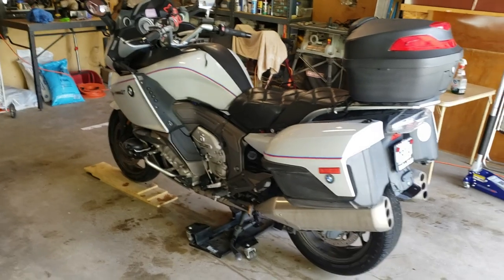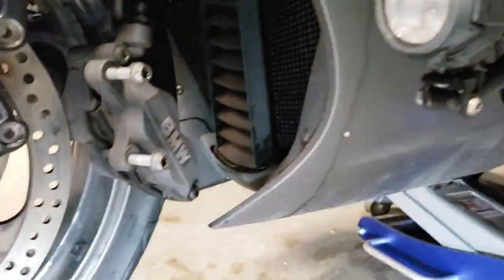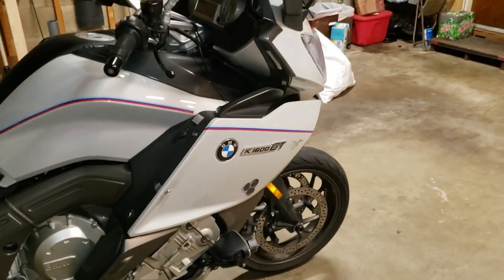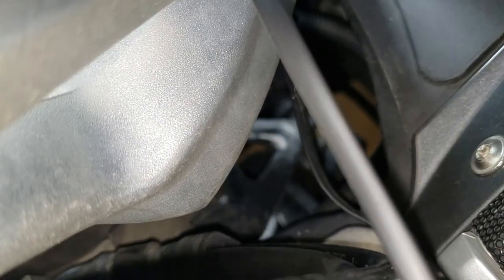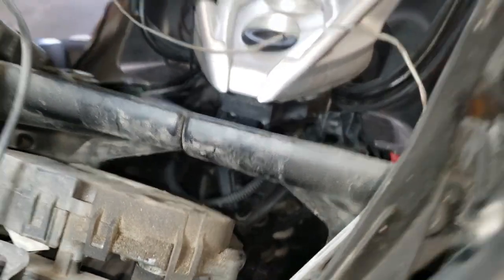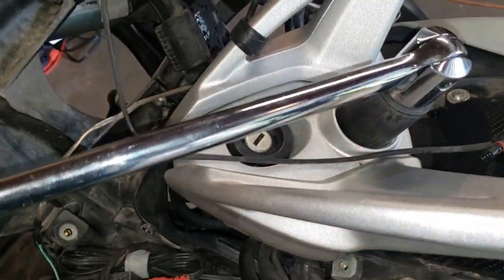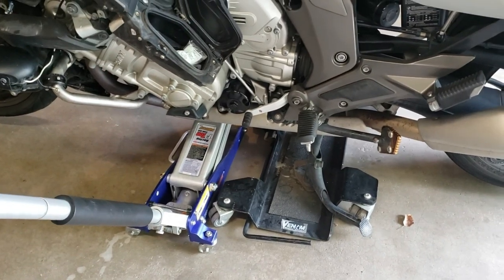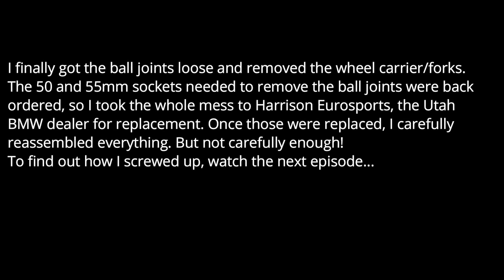Jaysbigadventure BMW K1600 GT Ball joint replacement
Here at Jaysbigadventure, we dig WAY into the guts of our BMW K1600 GT to replace the ball joints. It started off as a simple wheel bearing replacement, and ended up having to disassemble a large portion of the front of the motorcycle. This basic procedure will be similar for most modern BMWs, 2005 and up. Jaysbigadventure is all about BMW cars and Motorcycles. Follow us as we bleed on multiple projects!